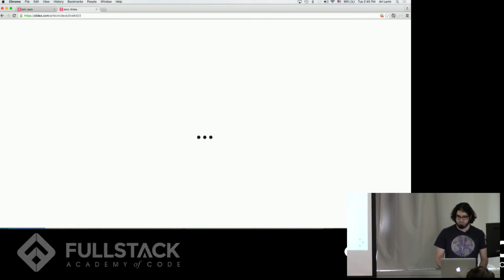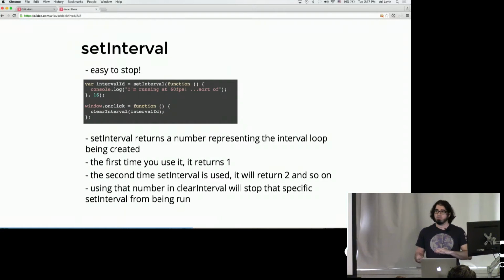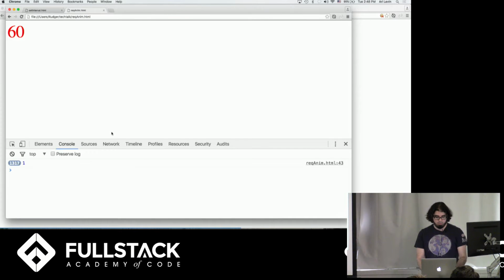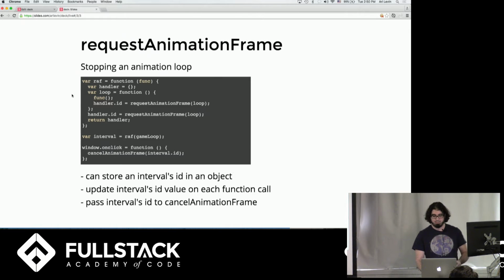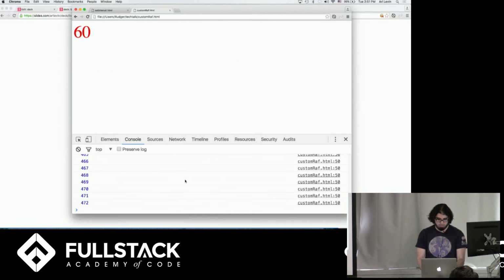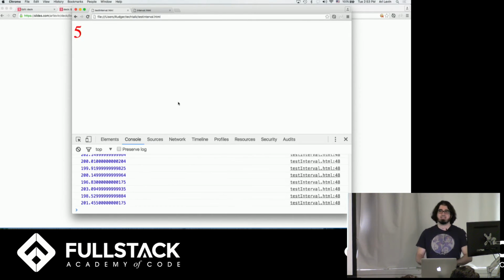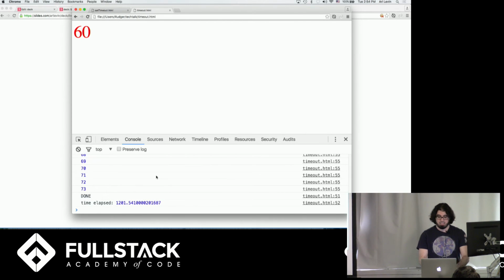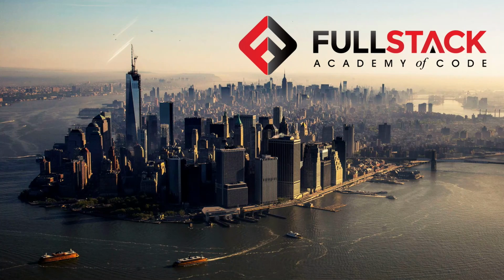How to Make an Animation - setInterval vs. requestAnimationFrame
setInterval() and requestAnimationFrame() are methods for running animations in the browser. setInterval() calls functions or evaluates expressions at specified intervals. requestAnimationFrame() allows developers to render new changes to the DOM based on the function it is invoked with. This tutorial will go over the primary differences between setInterval and requestAnimationFrame and will show you how to make an animation with each one.

Watch this video to learn:

- When to use setInterval or requestAnimationFrame
- How to create custom setInterval and setTimeout functions using requestAnimationFrame
- The pros and cons involved in the process